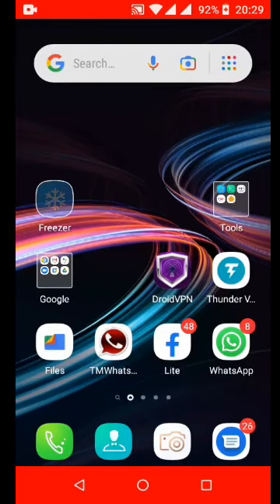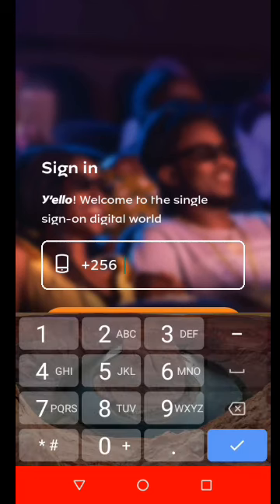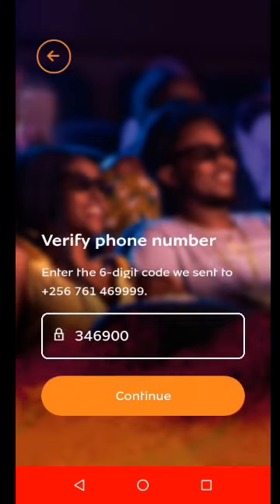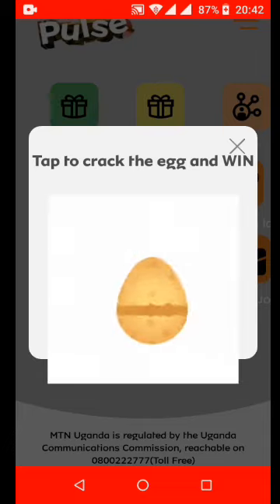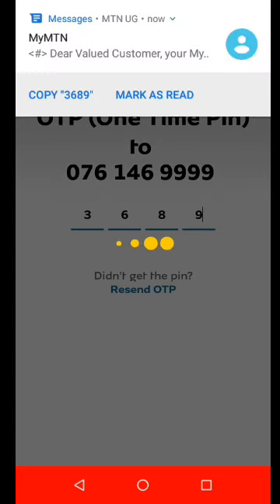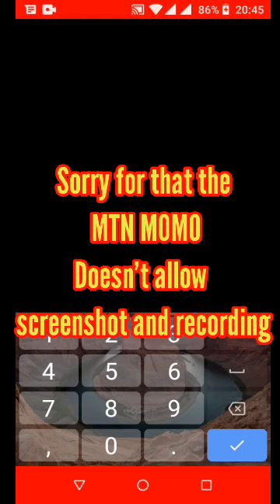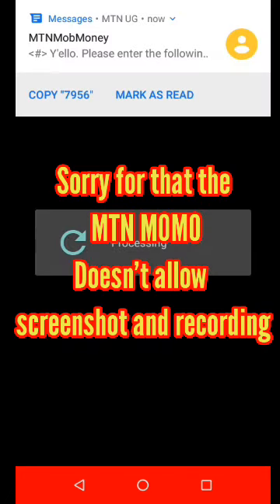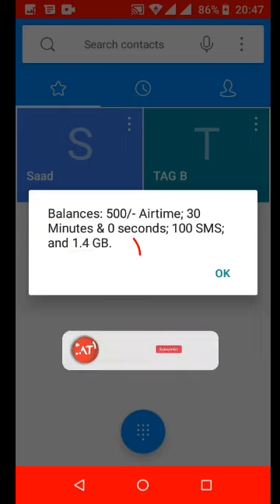How to get Free 1.5GB using MTN Apps.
Hello everyone in this tutorial I will share with yo on How to get Free 1.5GB on MTN Apps, My MTN APP, MTN MOMO, MTN PULSE you get 500mbs on each app.